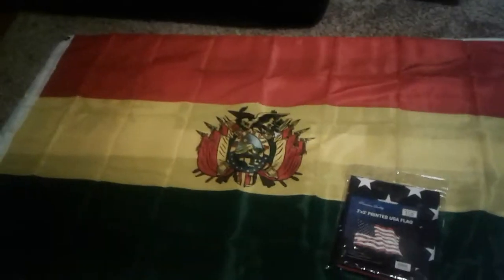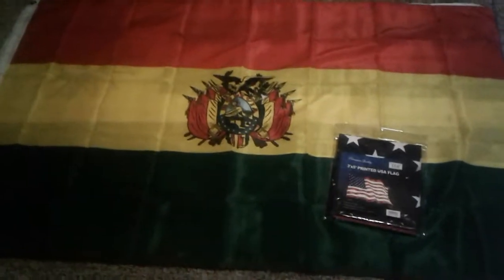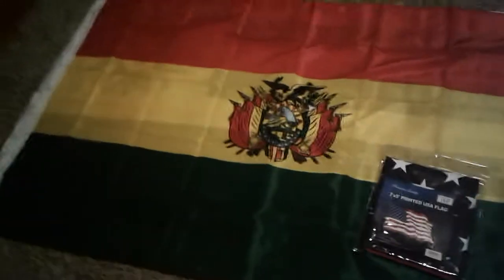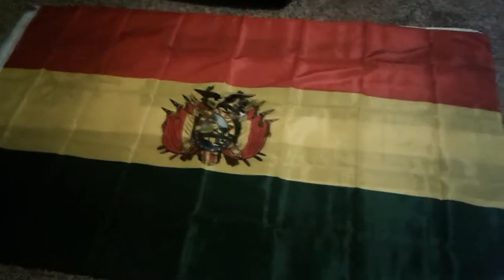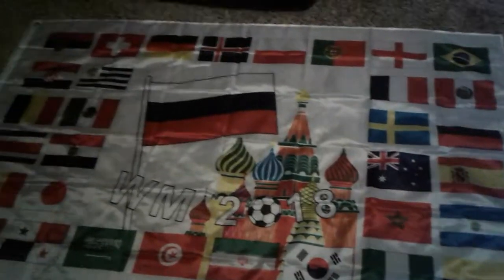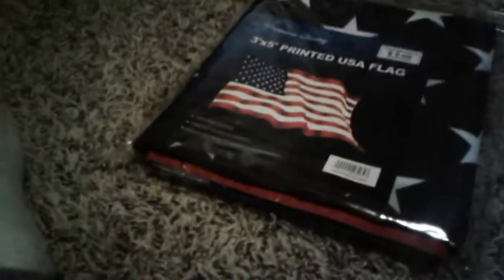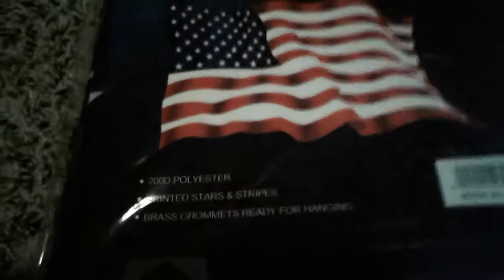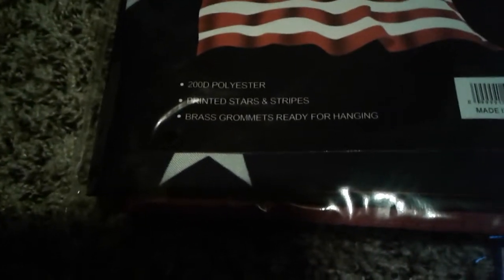Big flag collection update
More big flags